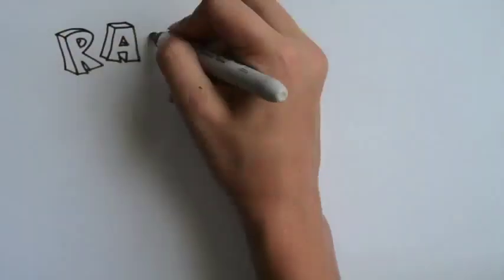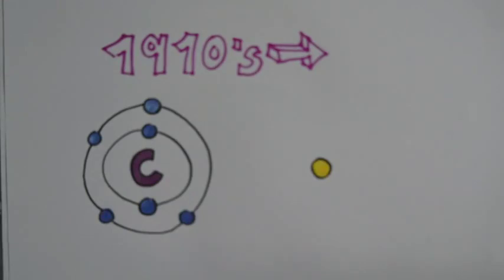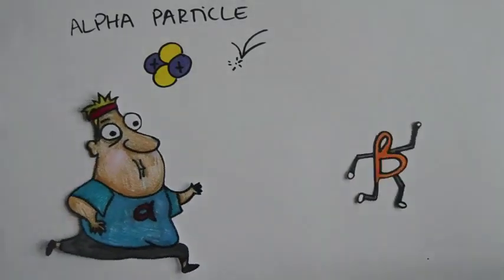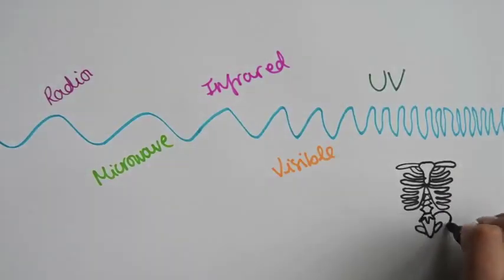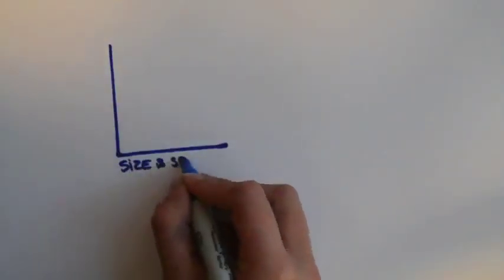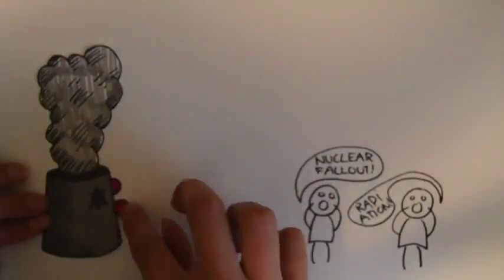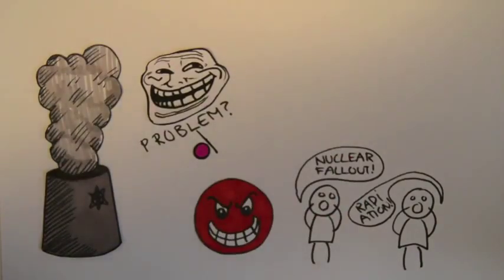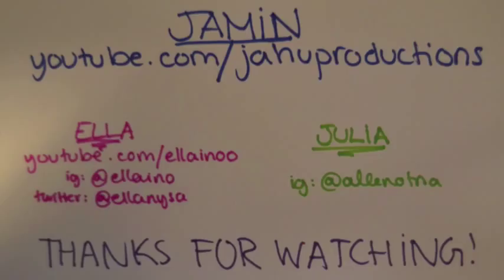Physics: Types of Radiation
Here is a video about Radiation and 3 types there are. Inspired by MinutePhysics

With amazing animation done by Ella Nyström over on her channel "Ellainoo" she also has amazing videos of her drawing so go check it out:

The first part of the Voice Over was done by Julia Borella! :)

Hopefully you all enjoyed this video and learned something. And we know there is that one thing which is not exactly correct but forgive us, this was our first try!